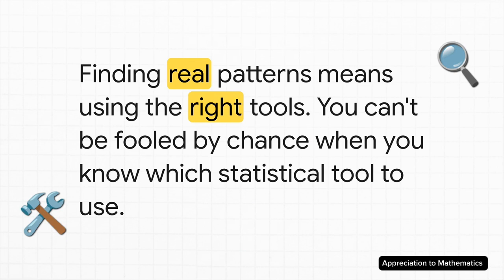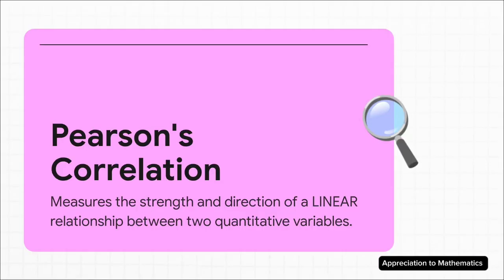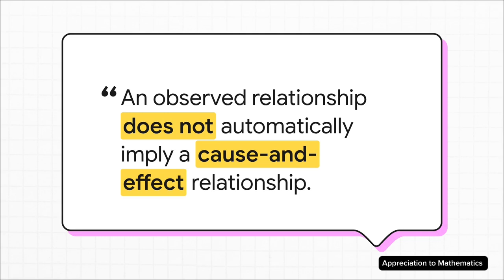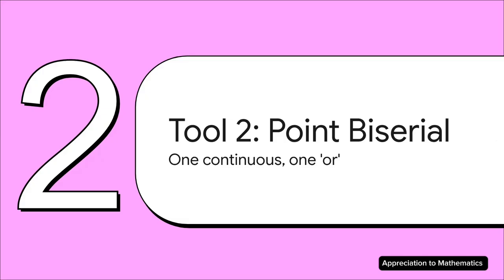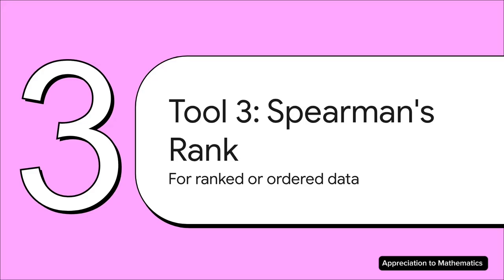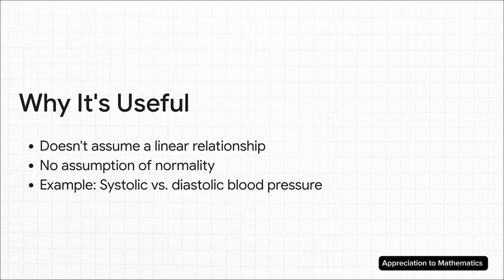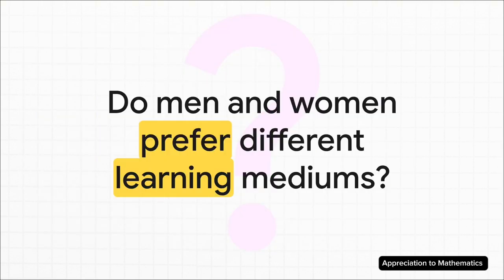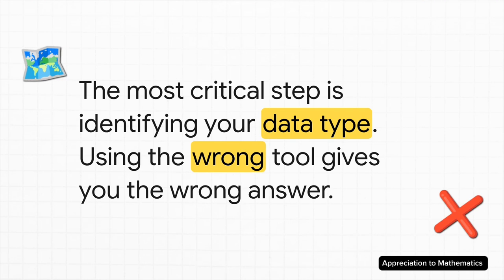Correlation Analysis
Explore correlation analysis through Pearson’s, Spearman’s, and other methods to understand the strength and direction of relationships between variables.